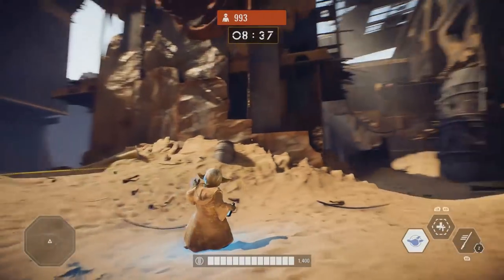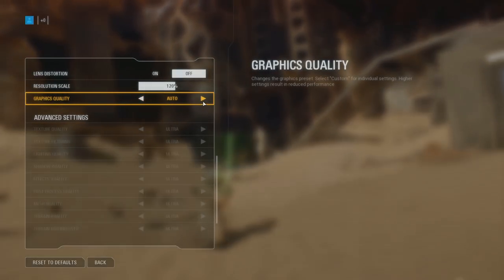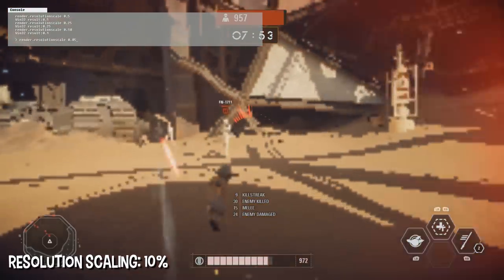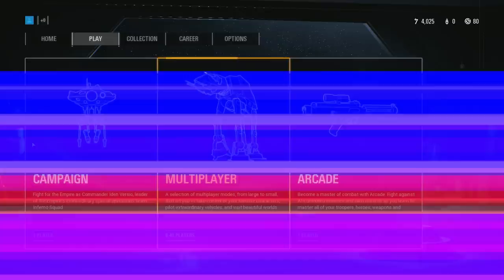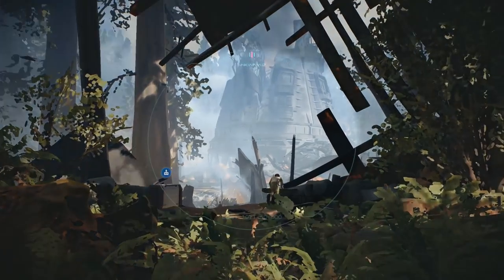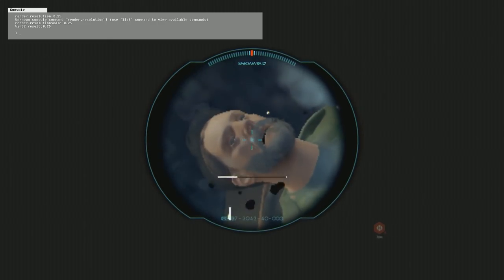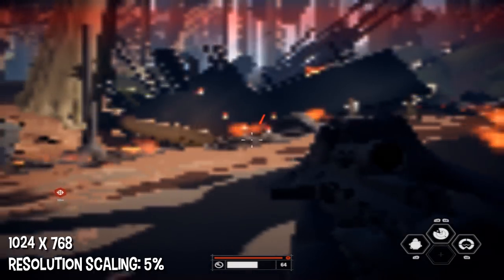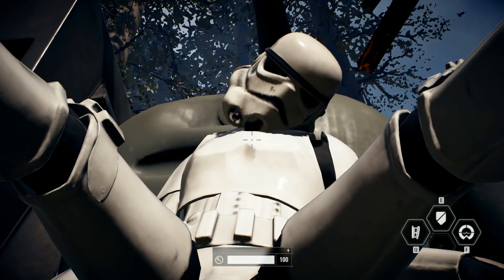We Make A Star Wars Movie With Battlefront 2's Lowest Settings | Potato Mode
Joey and Rob decide to celebrate Star Wars Day the only way they know how: by turning Battlefront 2's gorgeous graphics into mush and making their own movie from it.

CinematicTools by Matti Hietanen